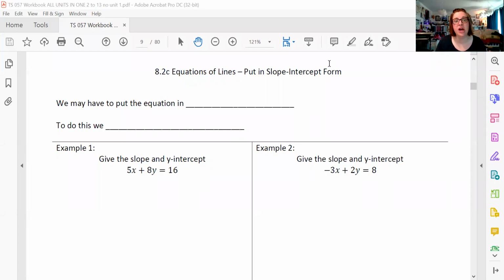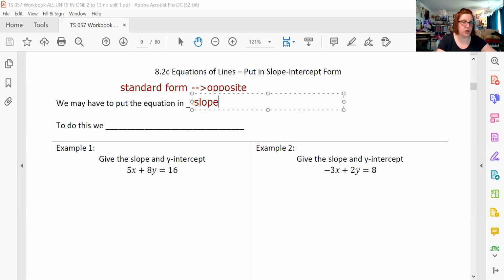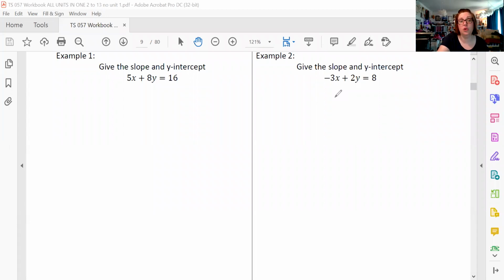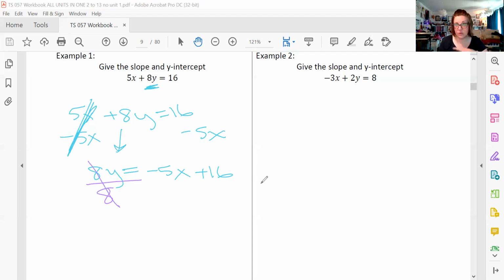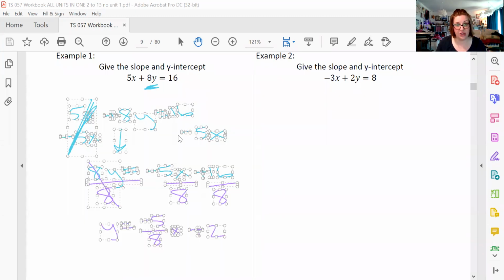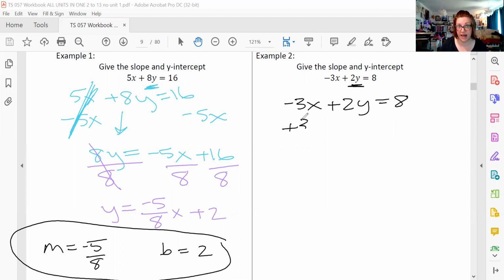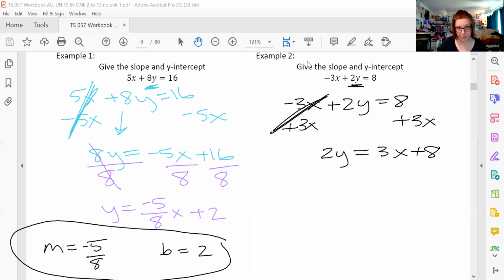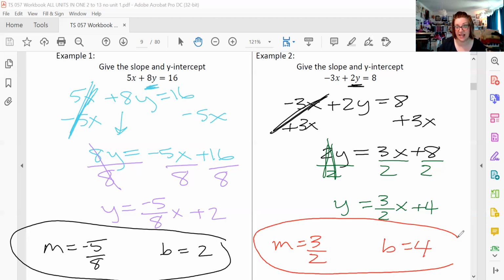8.2 c Equations of Lines -- Put in Slope-Intercept Form